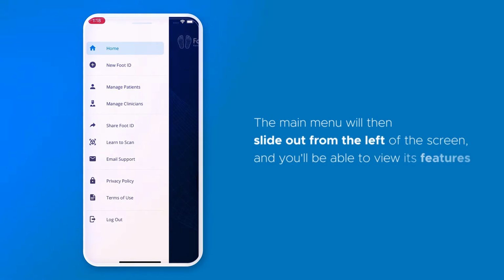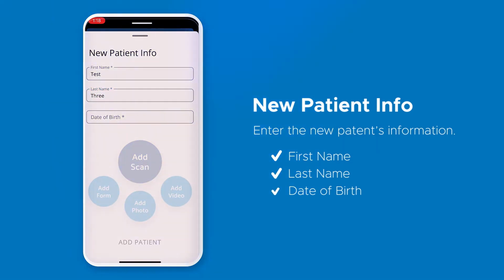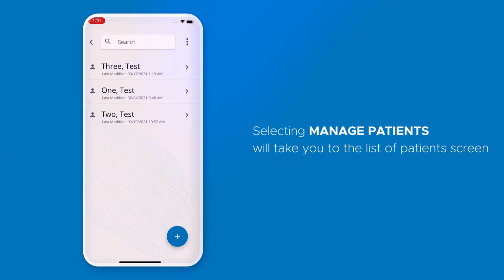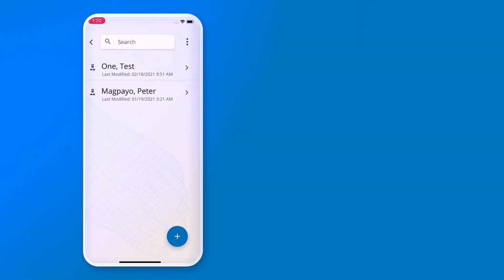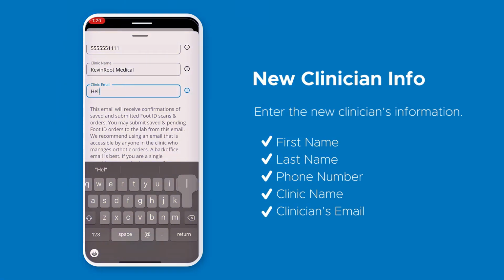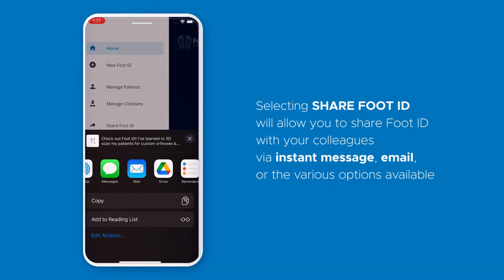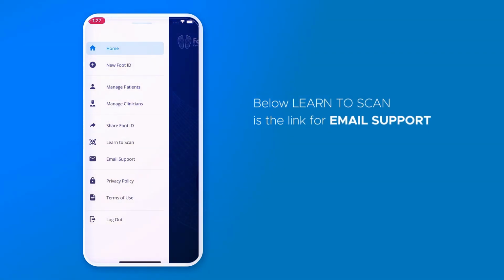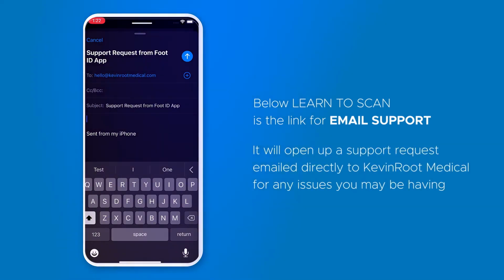Foot ID - Main Menu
Learn how to use Foot ID main menu

Foot ID allows you to take 3D scans, photos, videos and submit lab orders directly. It is incredibly fast and easy to use. When patients see this impressive technology, they will be impressed with you.